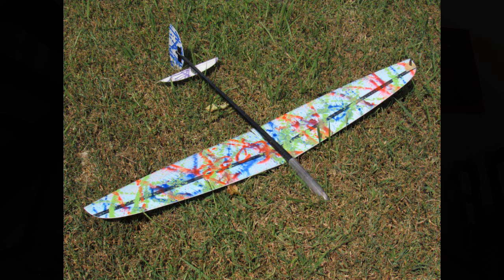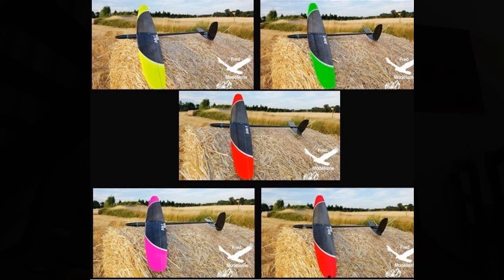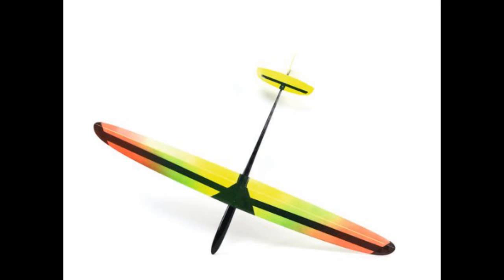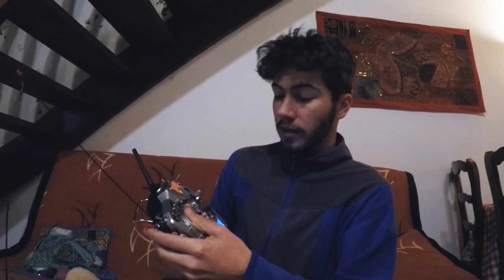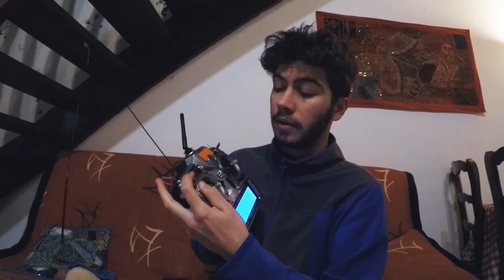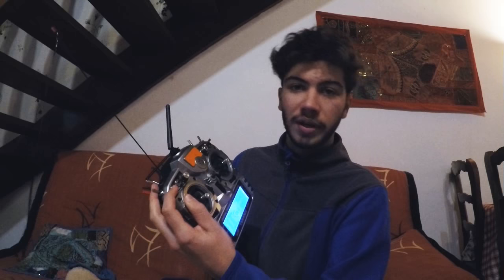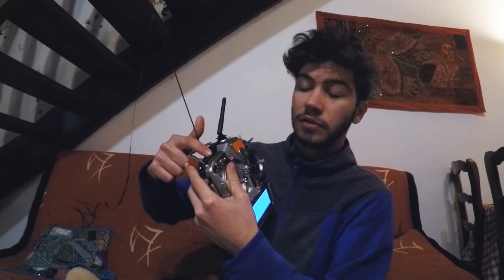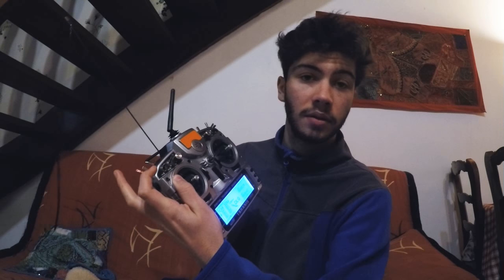how to start F3K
F3K review episode 2 english

cheers
Pierre